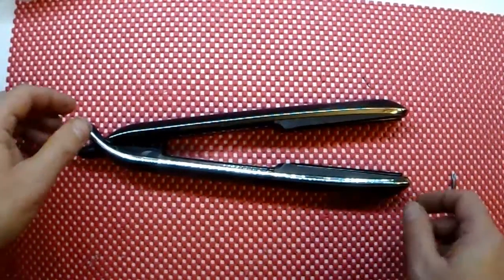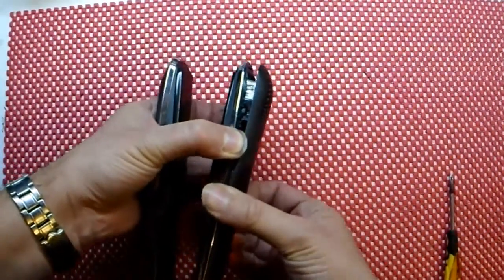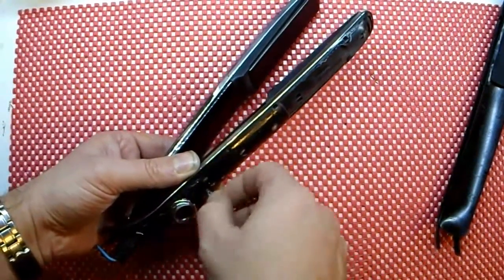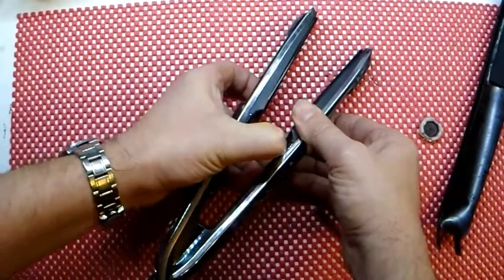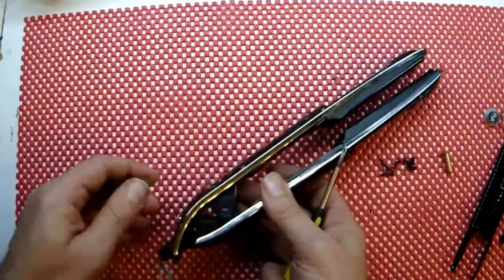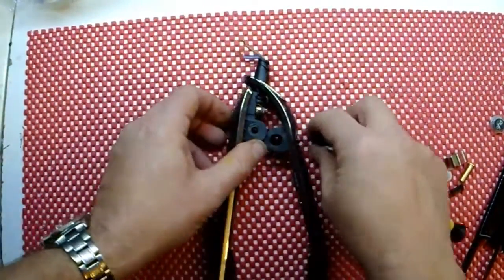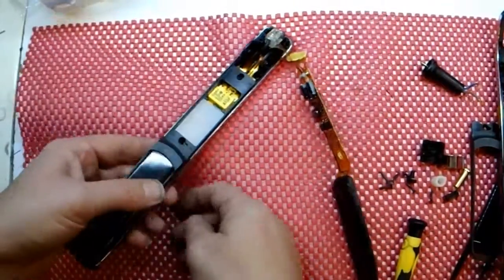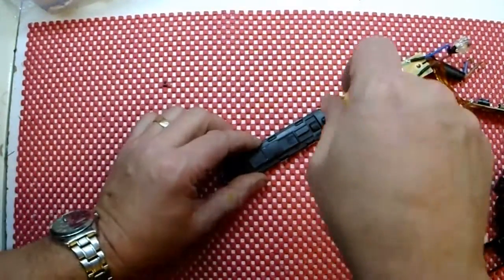Dismantling the GHD Eclipse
Dismantling a scrap GHD Eclipse for spare parts